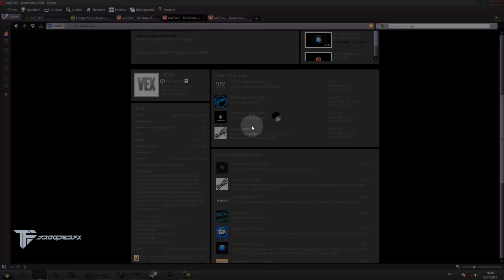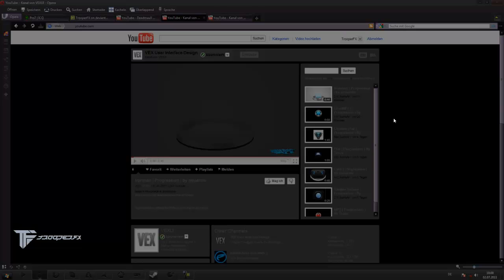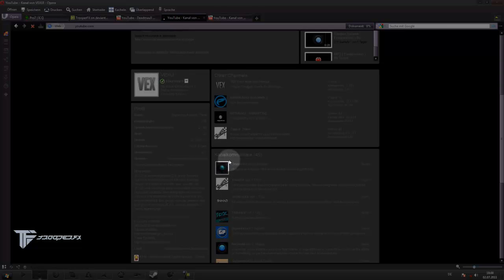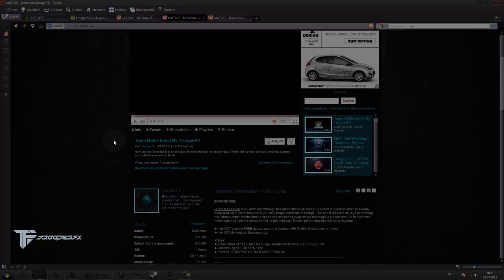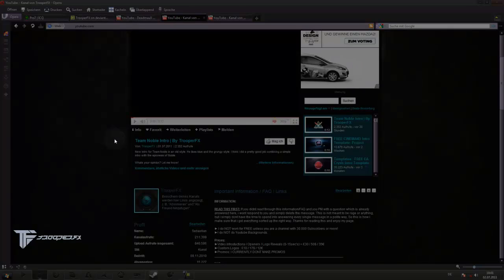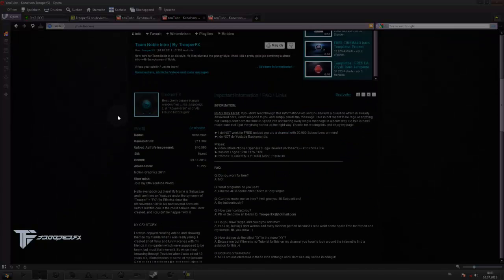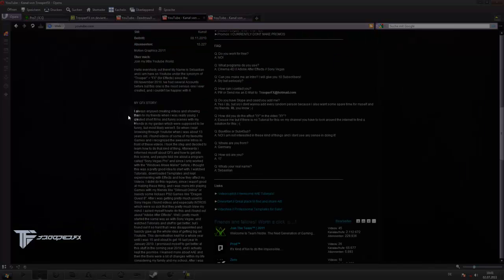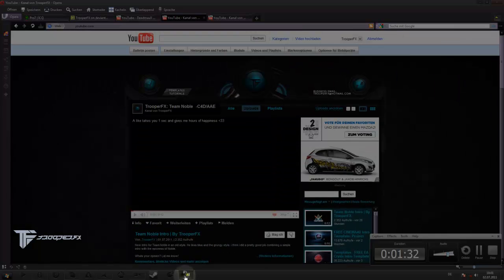C4D Interface Design Progress - TrooperFX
My first Interface Design attempt with Cinema 4D.
I dont have Photoshop.